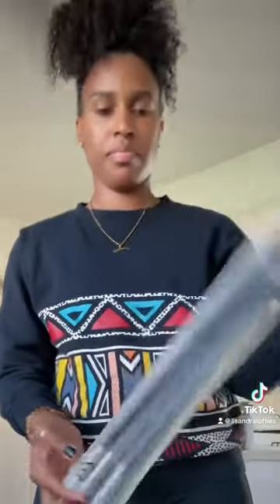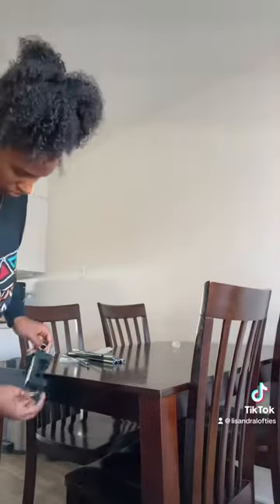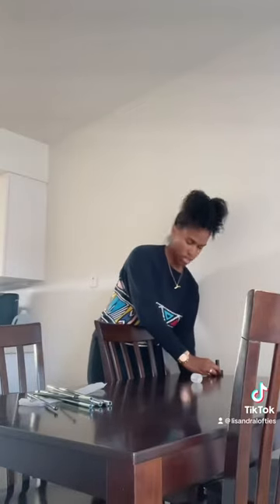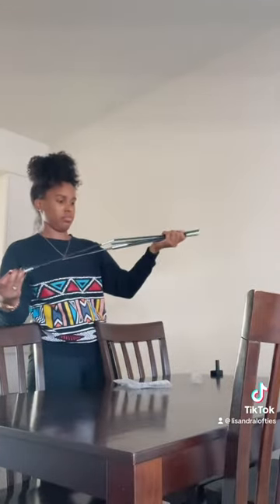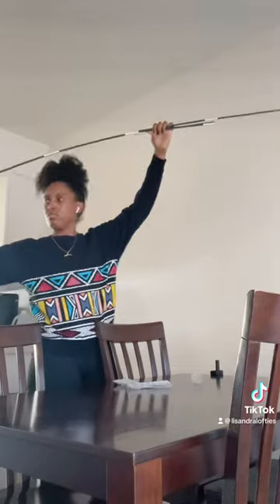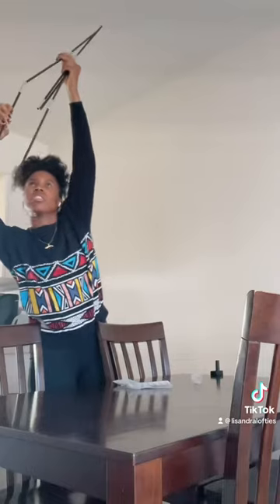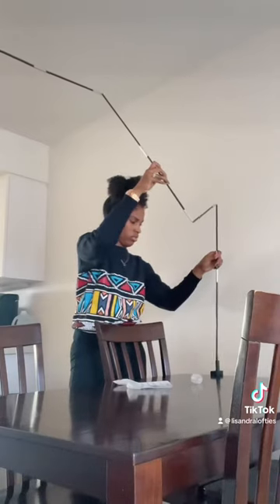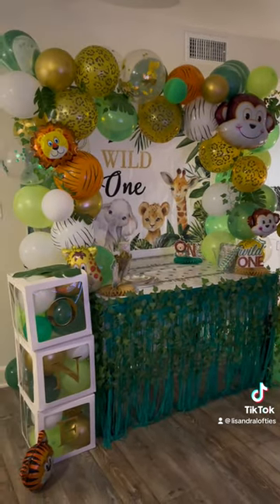Table balloon Arch from amazon / birthday decor Wild one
You can find the product in this video